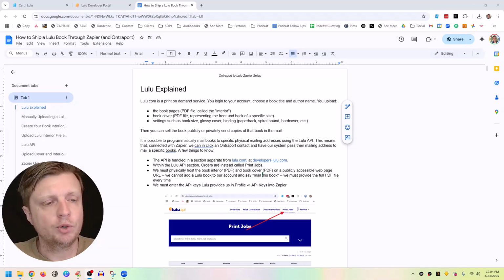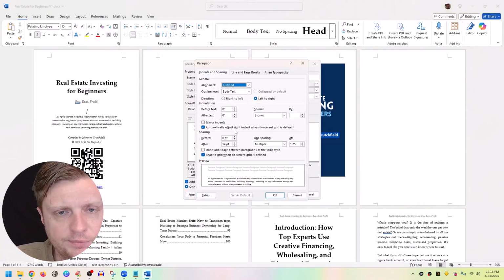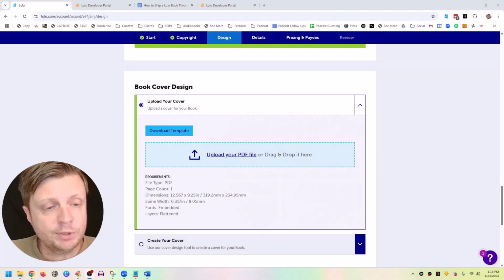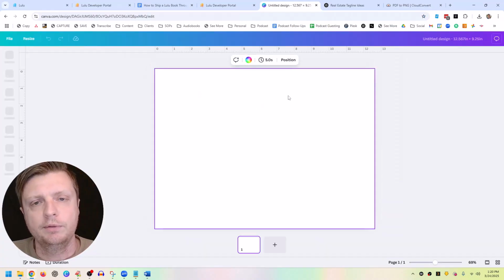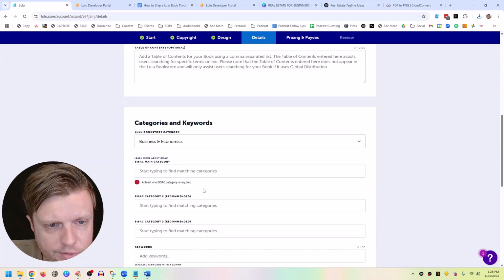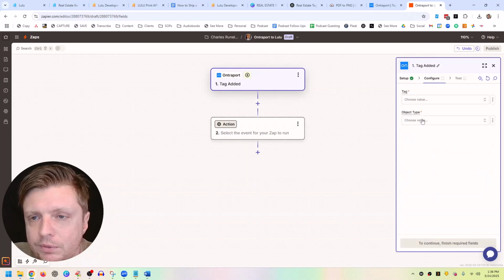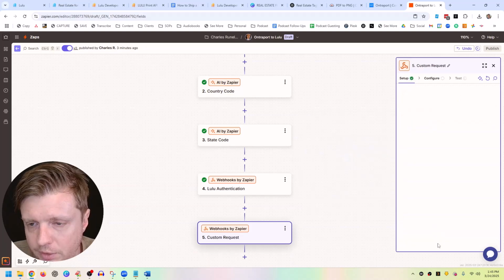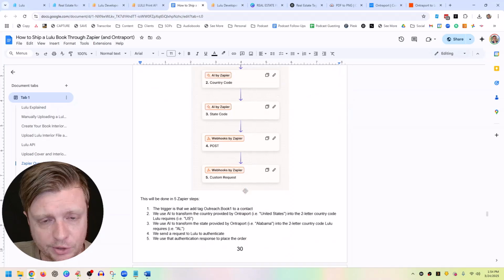Print Books with One Click: Lulu API + Zapier + Ontraport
Automate book printing with Lulu and Zapier, using one click to send real estate or children's books anywhere in the world. Learn how to upload a book interior and cover, generate Lulu API keys, and connect everything with Zapier and Ontraport for hands-free book fulfillment.

00:00 - Intro: The Promise of One-Click Book Printing
In this opening segment, the host sets the stage for automating the print-on-demand process using Lulu and Zapier. He outlines how to turn a book file into a physical copy with the push of a button. This episode is perfect for marketers, educators, and entrepreneurs who want to send books to clients without lifting a finger.

02:40 - Manually Uploading a Book to Lulu
Here we explore how to manually upload a book to Lulu as a foundational step. The host shares best practices for getting the book size, format, and distribution options right. This step helps you understand what Lulu needs before you move to automation, including setting up the book as a private or publicly accessible item.

05:20 - Microsoft Word Formatting and Print-Ready PDF Creation
The host dives deep into setting up a Word document for a professional print-ready interior. He shares exact margin, font, and paragraph settings, including why 6x9 inches is the standard. This section includes details on how to apply section breaks, page numbers, and headers for a clean layout.

10:45 - Designing a Book Cover with Canva
Get a walkthrough of creating a front and back cover using Canva. The host explains bleed settings, barcode placement, and using templates for sizing. He also demonstrates how to use Canva’s design tools to make your book visually appealing while ensuring the cover meets Lulu’s requirements.

15:30 - Combining Front, Back, and Spine in Canva
This timestamp covers how to merge the front cover, back cover, and spine into one flattened PDF file using a Lulu template. The host shows how to align elements properly and position spine text, emphasizing the importance of avoiding critical elements in the bleed area.

20:10 - Uploading Files to Lulu and Creating Print-Ready Files
Once your book and cover PDFs are complete, this section walks through uploading them into Lulu’s print-ready system. You’ll see how to preview the final product, check margins, and download the final interior and cover files that will be used in the automation setup.

23:50 - Getting API Keys and Understanding Lulu’s Developer Tools
Learn where and how to get your API keys from developers.lulu.com. The host explains the difference between print jobs and orders, and the critical role of the POD Package ID (which includes trim size, paper type, and binding). This step unlocks programmatic access to book ordering.

28:30 - Uploading Files to a Public Server and Creating a Zap
Discover how to upload your files to a publicly accessible URL (using Ontraport or WordPress), which is required by Lulu’s API. The host then walks through creating a Zap that starts when a tag is added in Ontraport, transforming country and state names into Lulu-compatible two-letter codes.

33:20 - Building the Zapier Flow for Programmatic Orders
This segment covers the 5-step Zapier workflow in detail: triggering from Ontraport, formatting data with AI by Zapier, authenticating with Lulu, and sending the order via webhooks. The host shares exact code snippets, field mapping instructions, and gotchas to avoid when testing.

38:00 - Live Test: Sending a Book with One Click
The episode concludes with a live demonstration of the full automation in action. A new Ontraport tag triggers the Zap, which generates an API call and creates a real Lulu print job. You’ll see how to verify orders, check print job status, and set up default payment for automatic fulfillment.

Call to Action & Links:
to create your API keys
Explore for manual book setup
Use for fast, beautiful cover designs